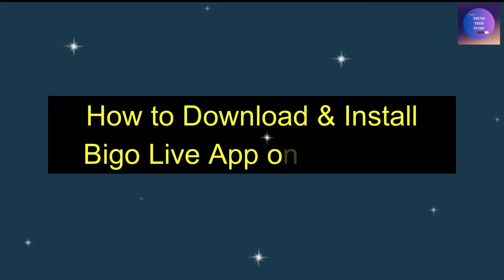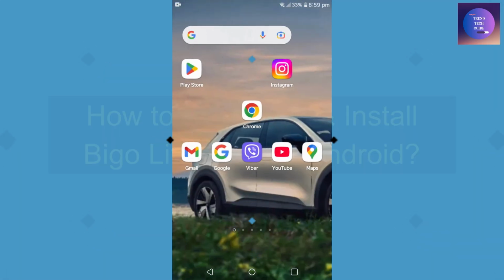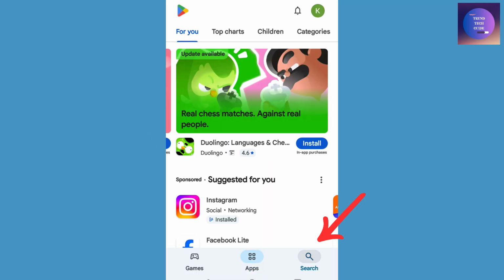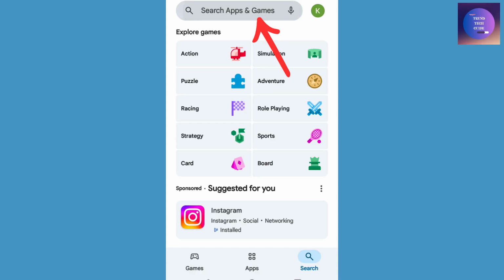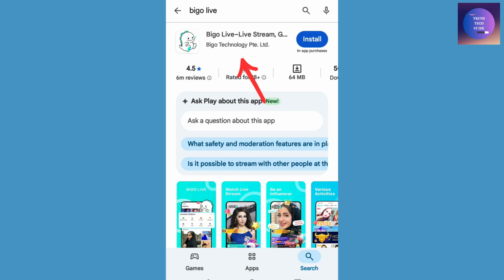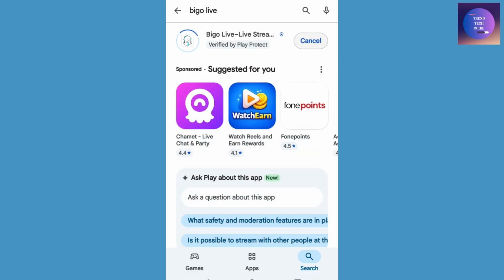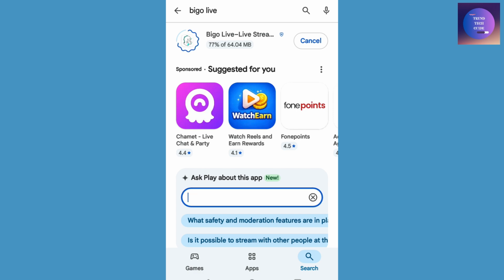How to Download and Install Bigo Live App on Android | Easy Guide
In this video, you’ll learn how to download and install the Bigo Live app on your Android phone step by step. This tutorial shows you how to safely get Bigo Live from the Google Play Store and start using it for live streaming, watching creators, and chatting with friends.

This guide will help you:
✔ Download Bigo Live app on Android
✔ Install Bigo Live safely from Play Store
✔ Open and set up the app after installation

Bigo Live is a popular live streaming app where you can watch live videos, interact with streamers, and go live yourself using your mobile device.

🔔 Turn on notifications for more tech tips